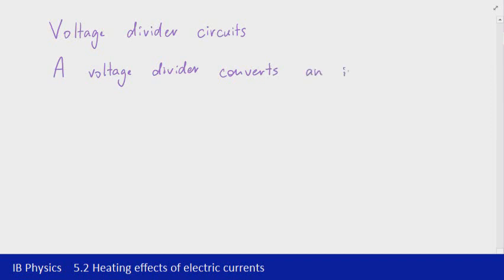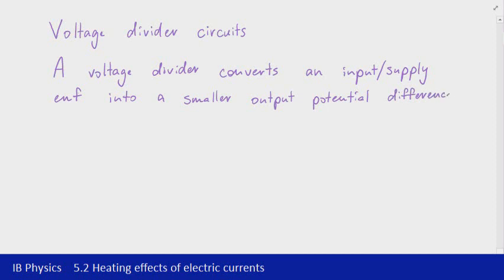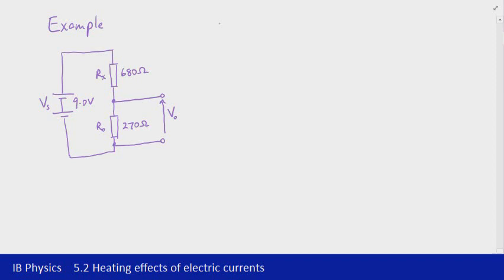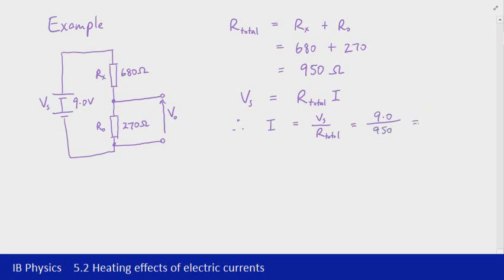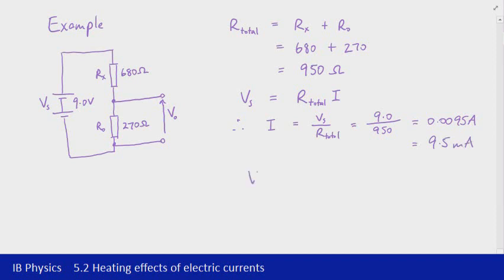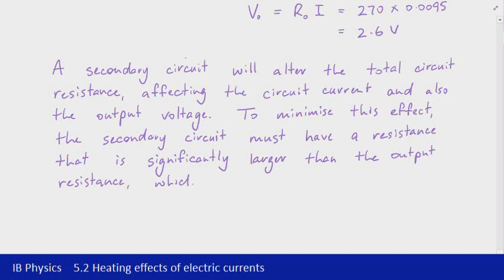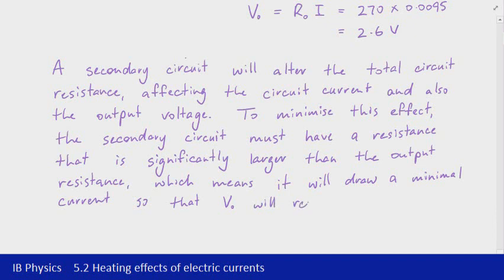5.2 Heating effects of electric currents Part 5 - Voltage divider circuits